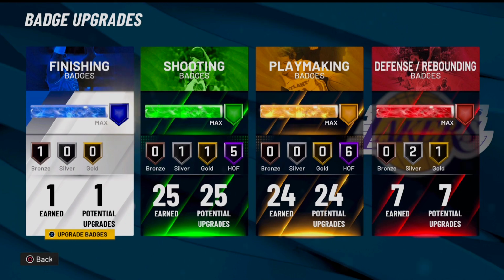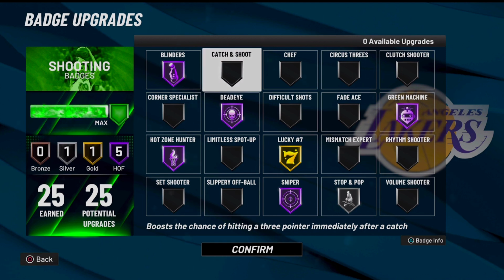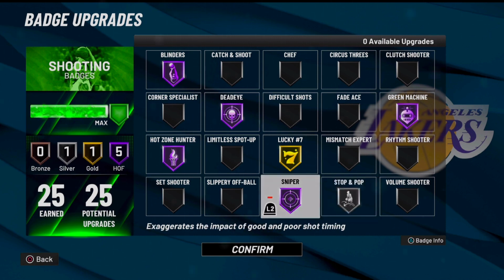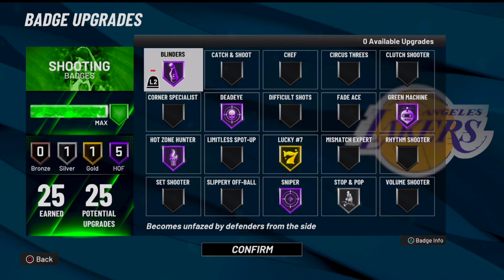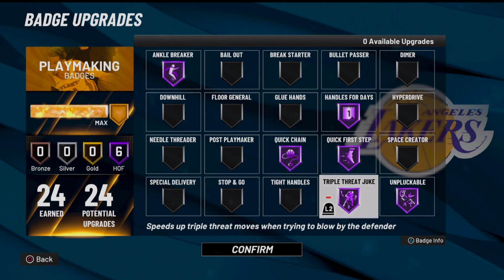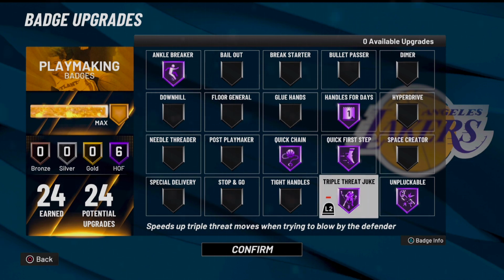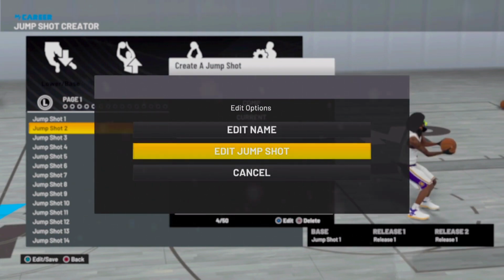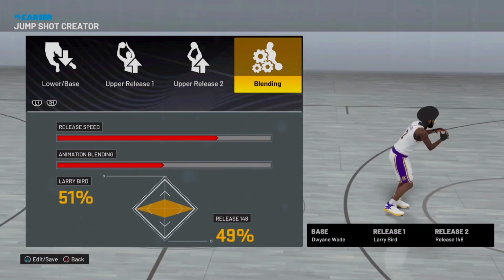BEST JUMPSHOT FOR ALL BUILDS IN NBA2K22! 100% GREENLIGHT FASTEST JUMPSHOT w/ BEST BADGES NBA2K22!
During NBA 2K21 I made videos on:
- BEST JUMPSHOT FOR SHOT CREATORS, STRETCH BIGS, SLASHERS, &amp;amp; PLAYMAKERS.
- 99 OVERALL ONE DAY NBA 2K22